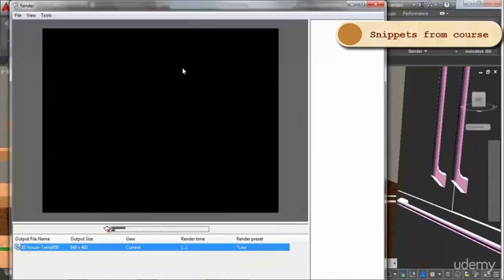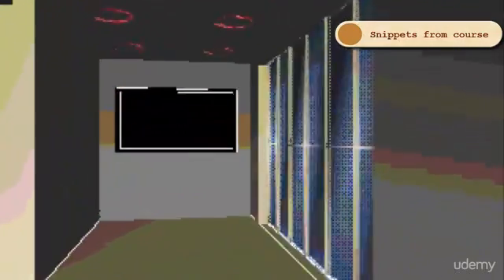Realistic Rendering in AutoCAD Create 3D house from scratch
Realistic Rendering in AutoCAD Create 3D house from scratch Revealed:

2010 has been an eventful year for Autodesk, with many new releases for AutoCAD users. With Autodesk releasing new AutoCAD software in 2010, apps and much more, of course the way we train for AutoCAD has altered. So expect to find in 2011 revolutionary ways to train that make the training far easier, especially if you are a busy person.

AutoCAD is one of the major programs used in architecture, green space design and product design. If you are involved in either of these fields, it's vital that you know how to use AutoCAD accurately and precisely, and you are up to date with the latest software. Thus continuous training is vital in these professions, in order to enable you to use the program to its utmost capacity. So how do you train and keep your AutoCAD skills updated?

The first way is learning through the program. The latest AutoCAD version is AutoCAD 2011, which is more powerful and versatile than ever before. AutoCAD 2011 lets you explore more design ideas, enabling you to be more creative and innovative than ever before. Due to its versatility, you'll never find yourself confined in a box with design ideas! It's efficient too as sharing capabilities have been vastly improved. If upgrading your AutoCAD skills, you'll find you will just need a couple of hours getting acquainted with the new functions that will overall make the process far easier. If you're new to AutoCAD, you'll need a substantial amount of training, which should encompass knowing how to use the program practically and knowledge of the program functions. You could use an AutoCAD guide at the same time as you get use to the software.